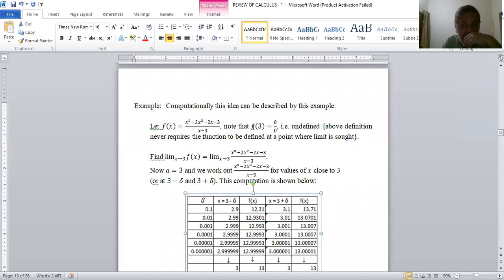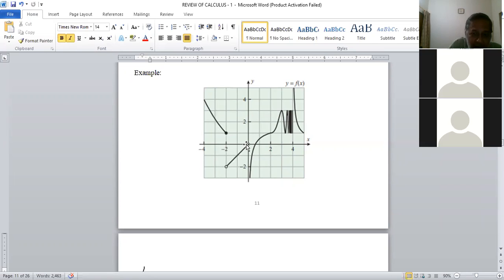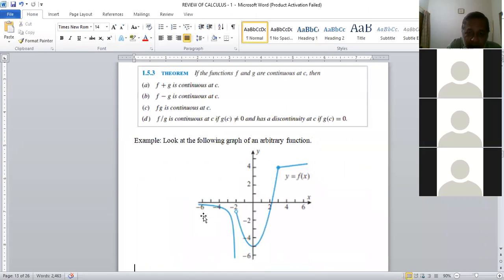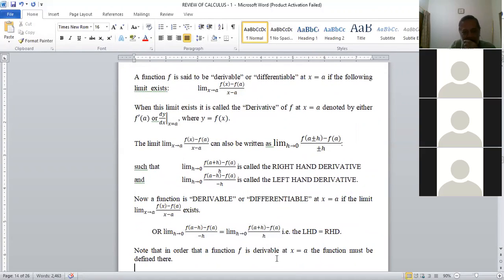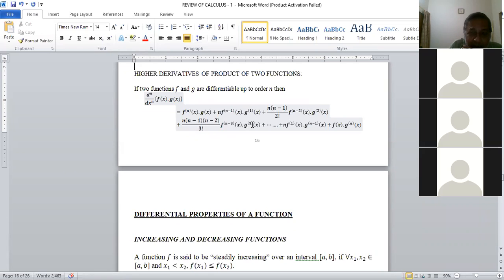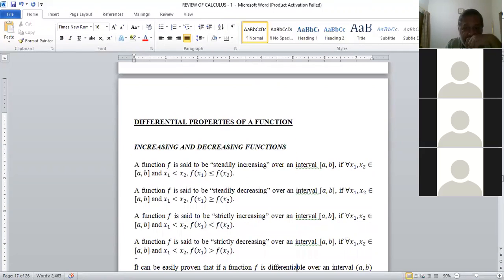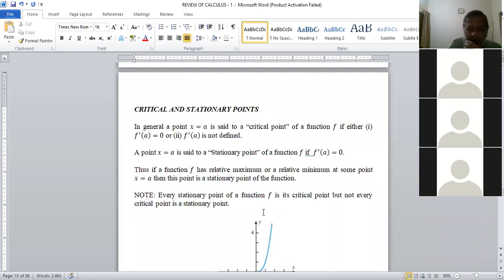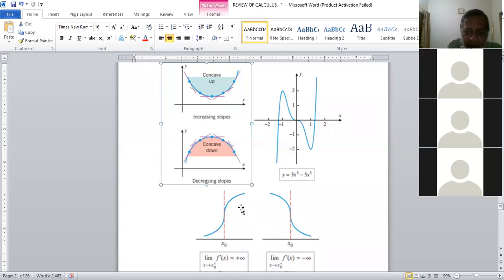Review of Calculus 2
Second part of review of Calculus. Two more to come.